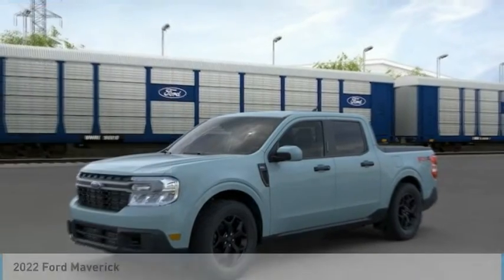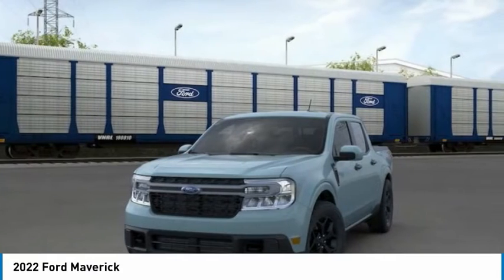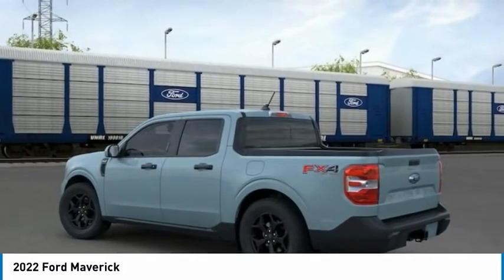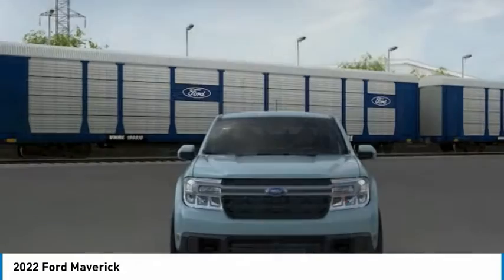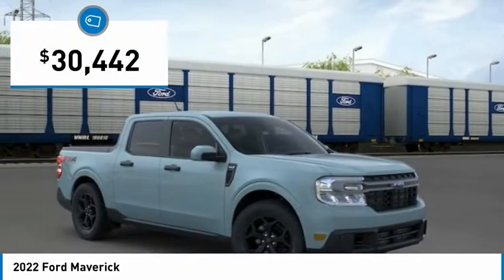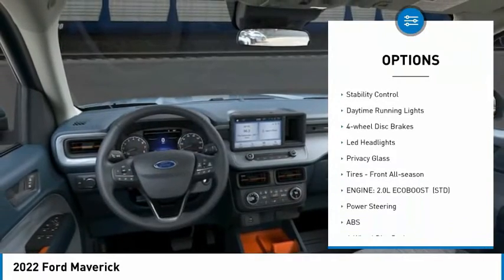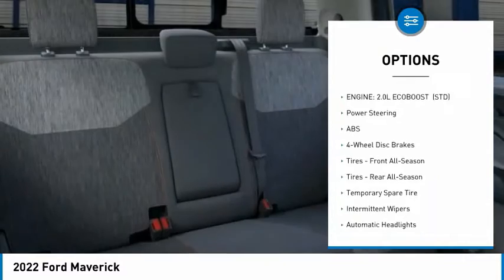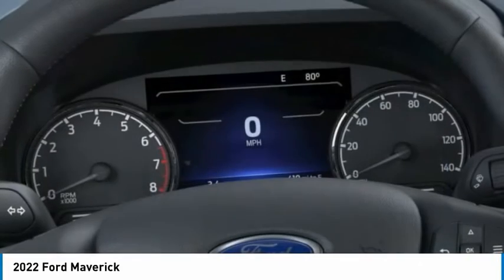2022 Ford Maverick 23389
2022 Ford Maverick

Tri-County Ford
4032 COMMERCE PKWY

2022 Maverick 22/29 City/Highway MPGAwards:* NACTOY 2022 North American Truck of the Year